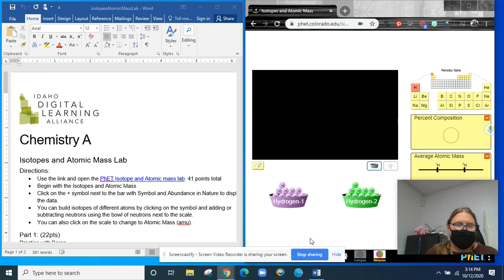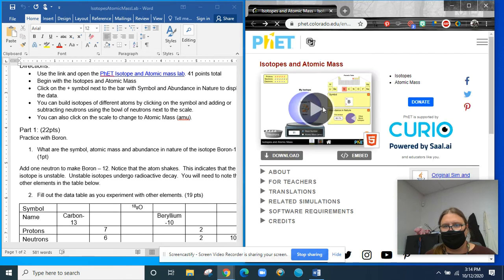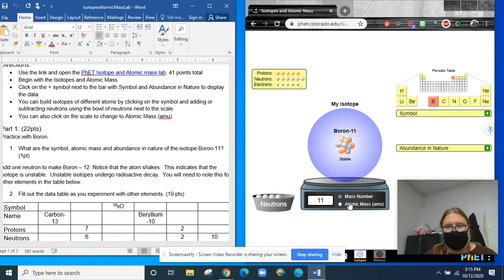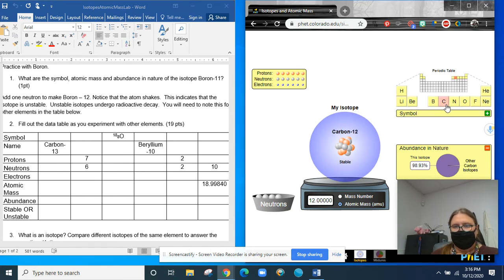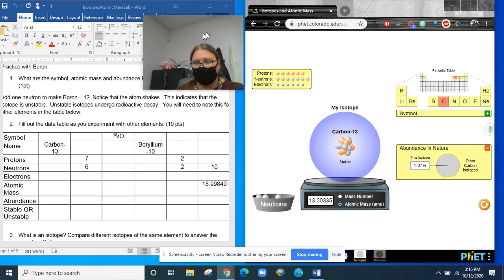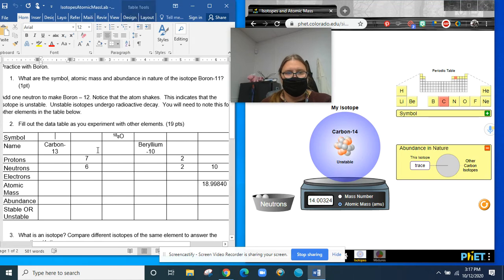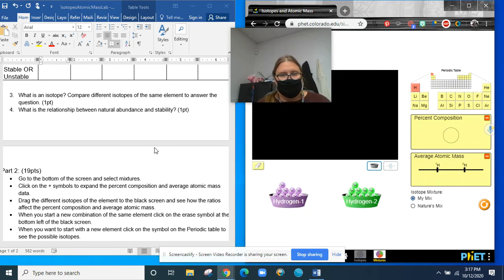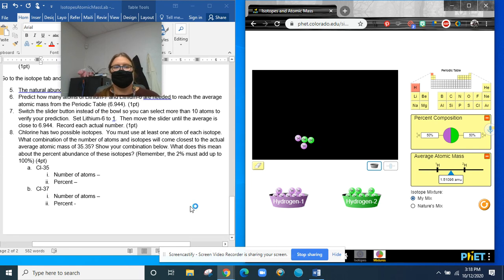Isotopes Virtual Lab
Helpful walkthrough for getting started on the Isotopes Virtual Lab for IDLA Chemistry